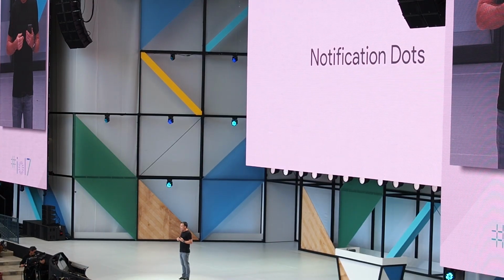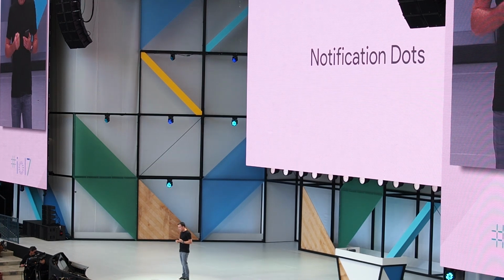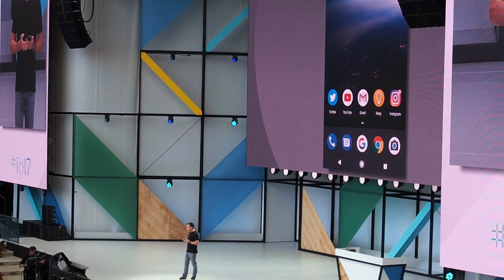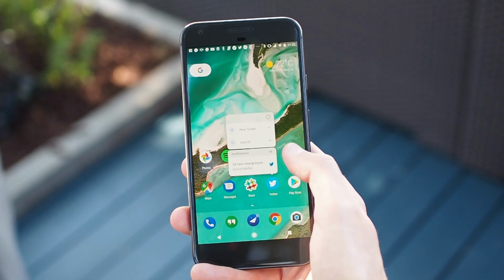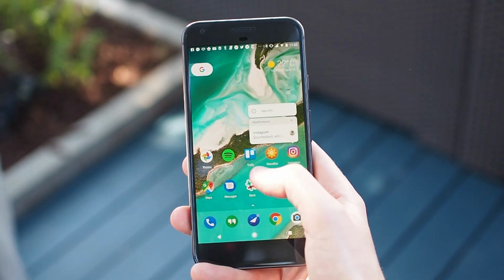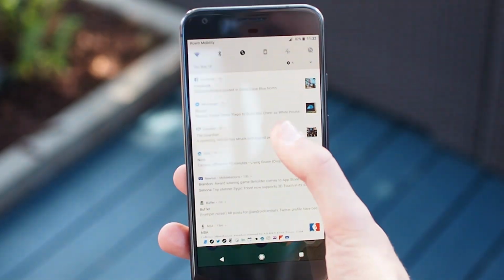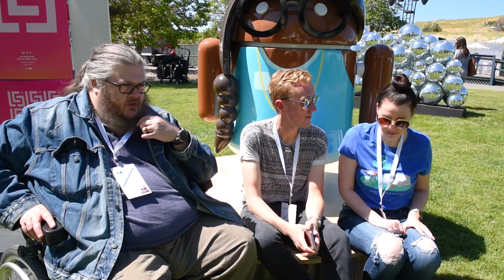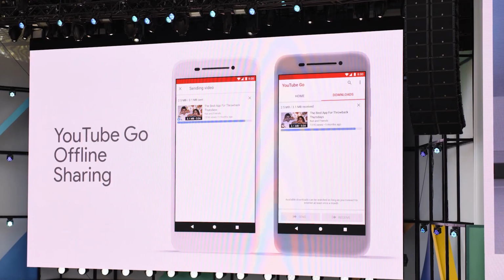Google I/O 2017 Impressions: Android O, Daydream, Assistant, Google Lens + More!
Alex, Flo and Jerry recap the biggest announcements from Google I/O 2017!

You can download the Android Central App to view all our website content ad free